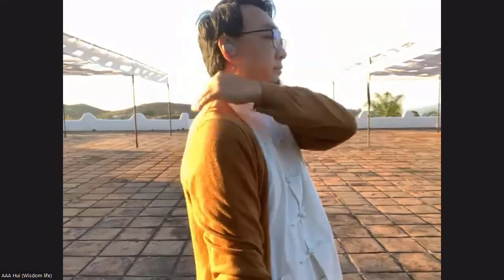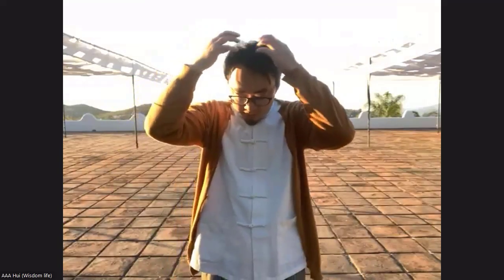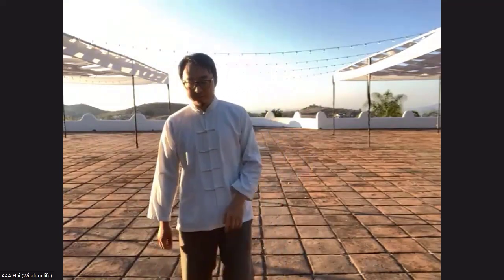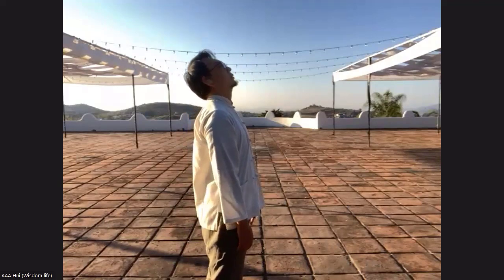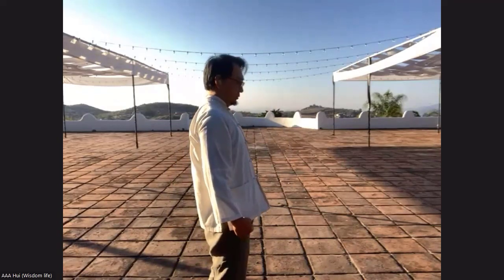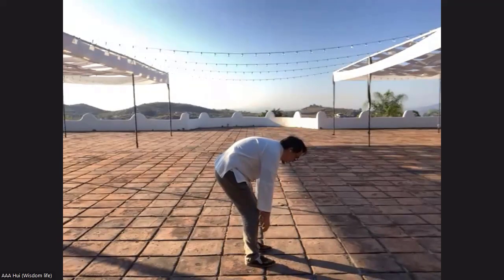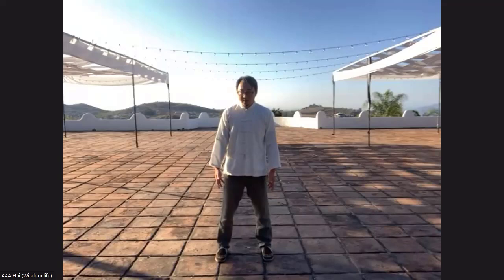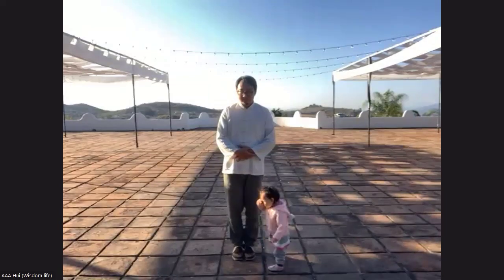Sesión enero 27 2022 Teacher Hui - Tapping y Movimiento de la Oruga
Tapping y Movimiento de la Oruga